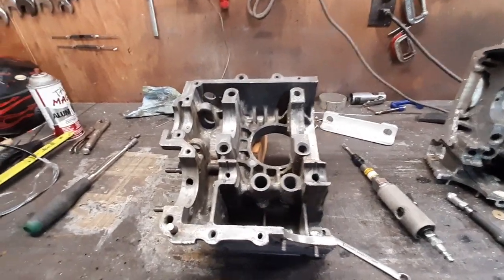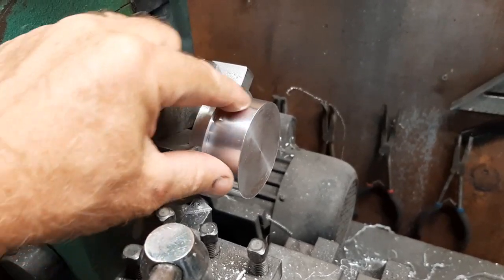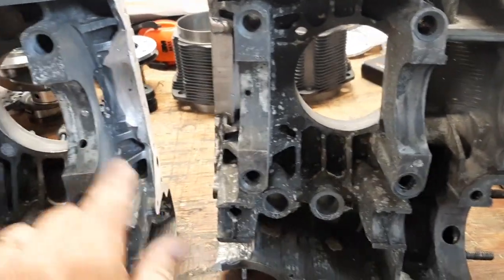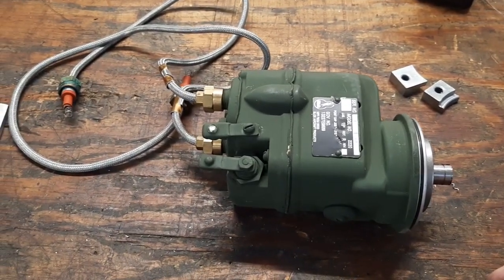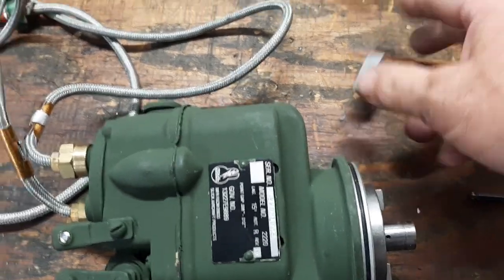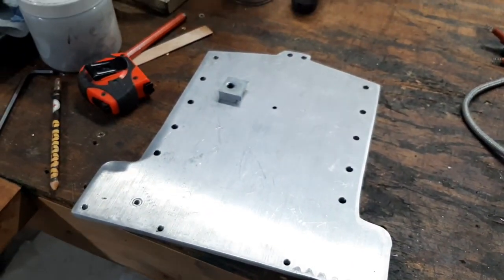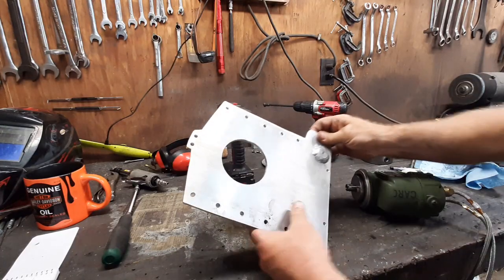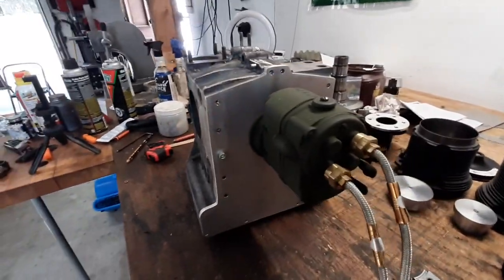1/2 VW Build - Part 9 - Mounting the Magneto